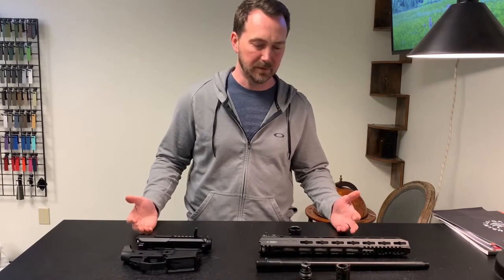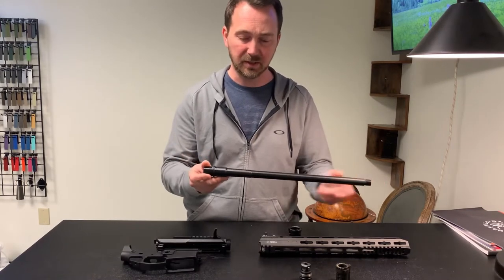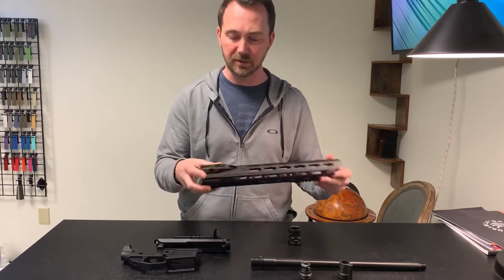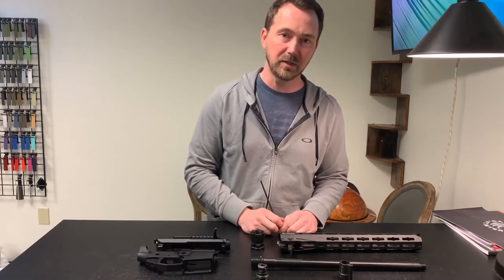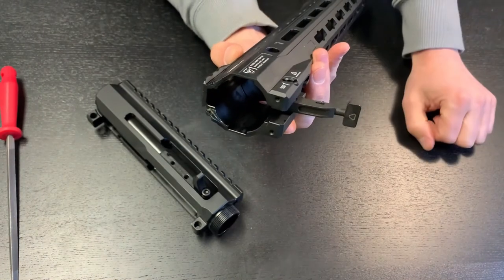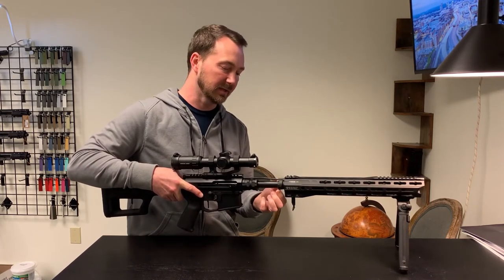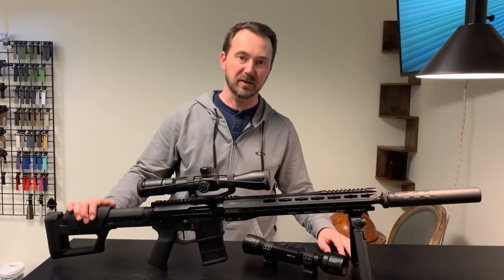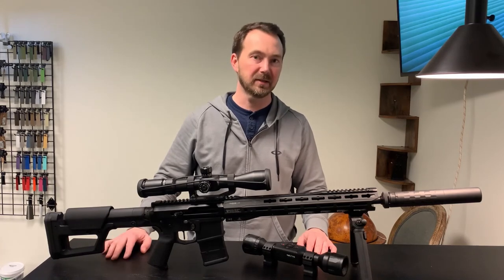Budget friendly 'bolt-action' 300 blackout AR15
I've been looking at buying a bolt-action 300 blackout rifle just for the suppressed fun factor, but figured I'd try doing it with parts I have laying around the shop instead of buying something new.